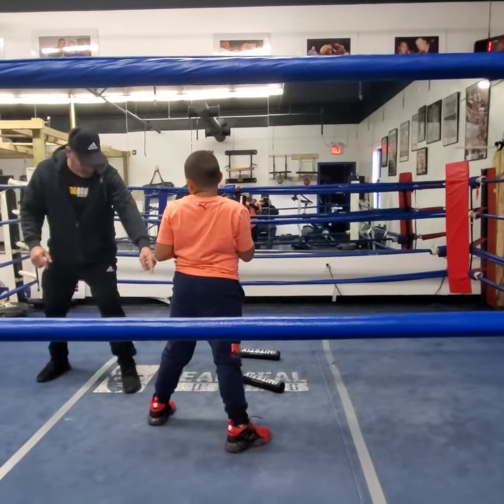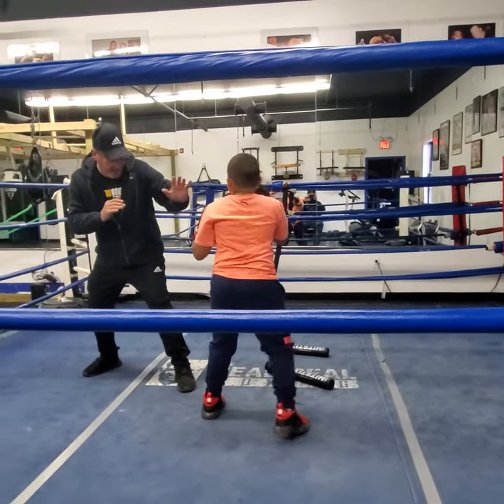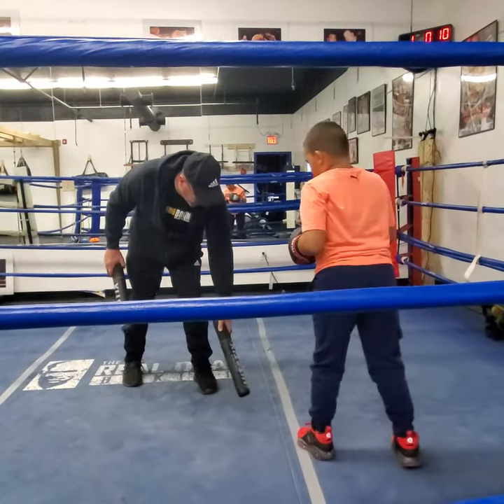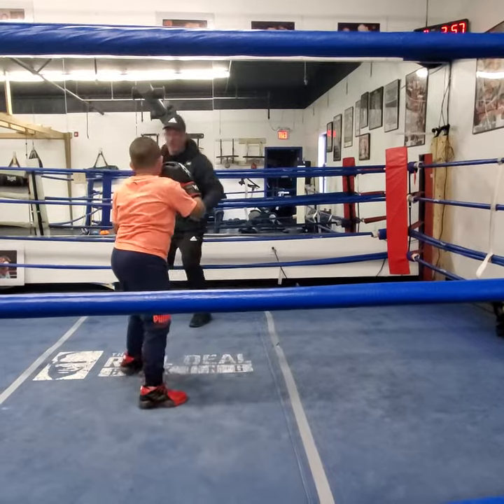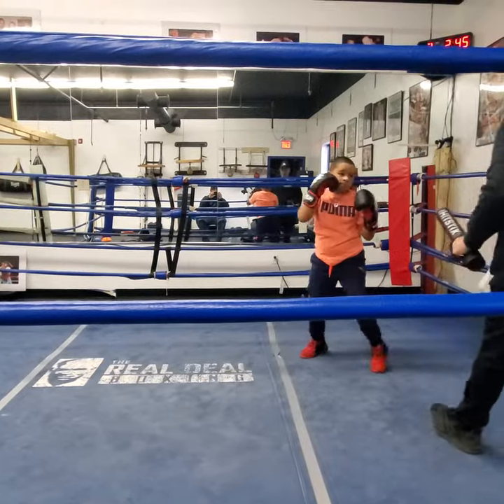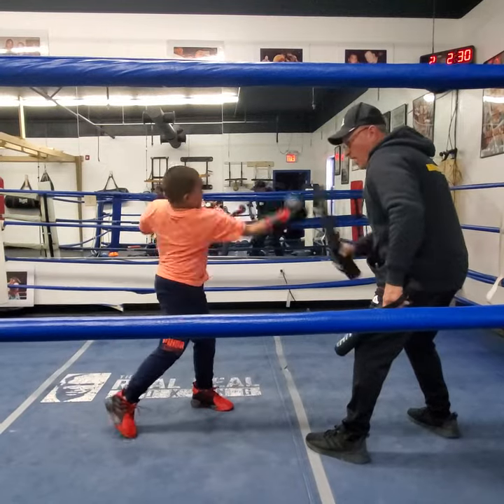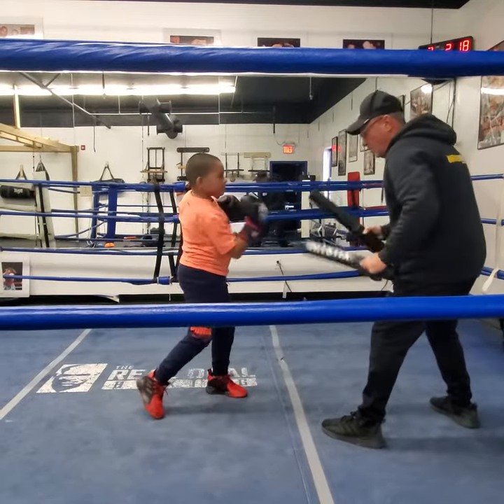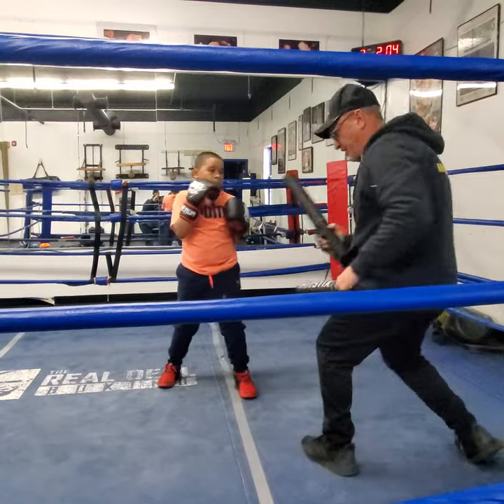Peter Manfredo schooling 9 year old Noah with the boxing wisdom.